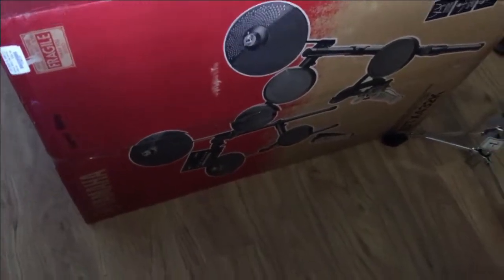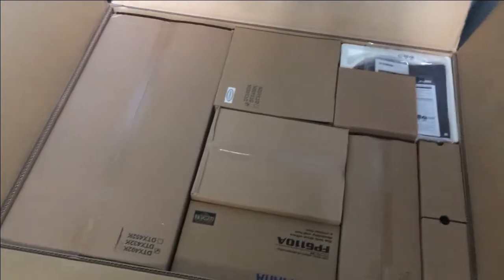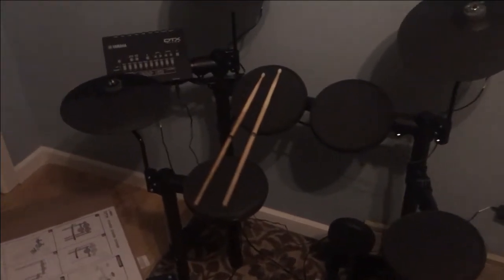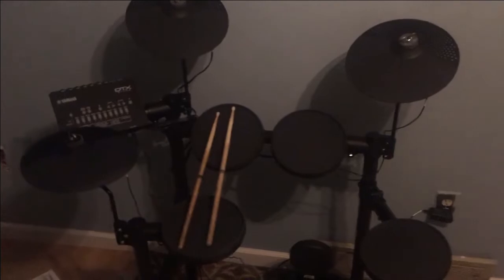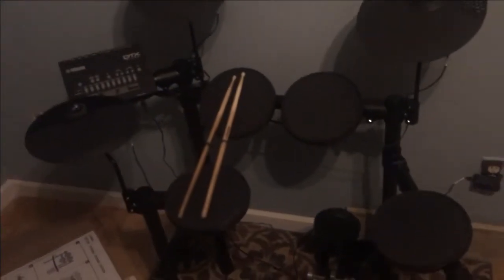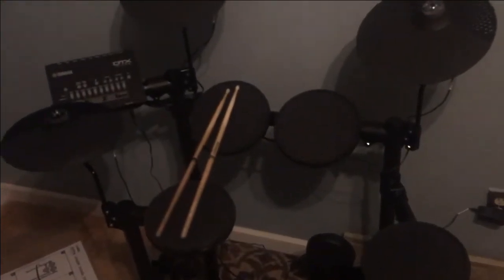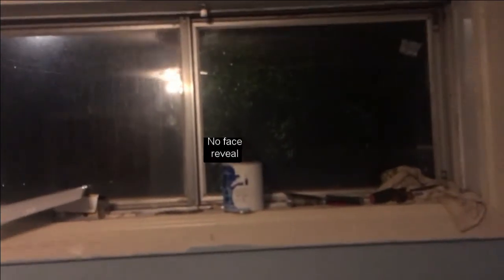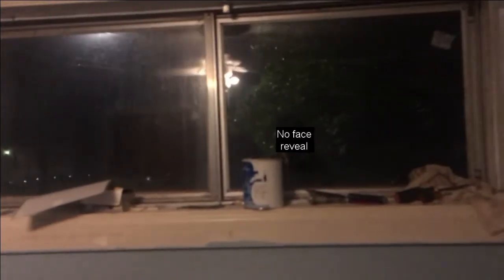Setting up my drum set but I'm a chaotic person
I finally got my drum set, so I recorded me setting it up. I'll be doing covers of songs in the future, but I thought I'd entertain you before then.

Also, the camera wouldn't focus, so it looks like trash. I'll post a better picture on my insta, so go follow me, idiot.